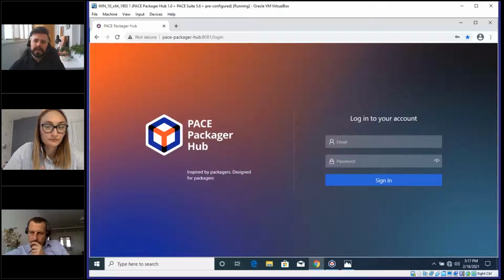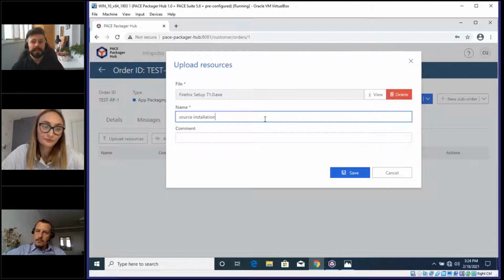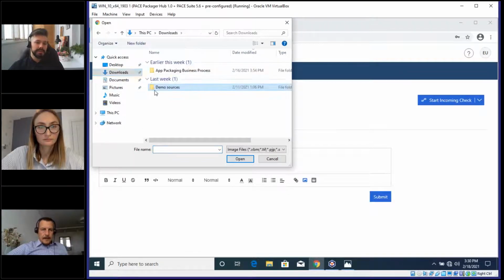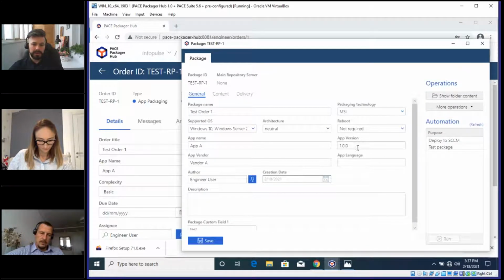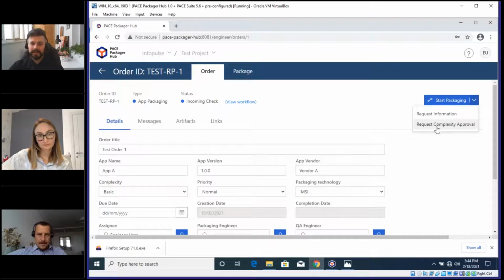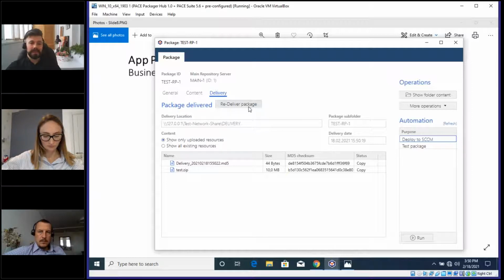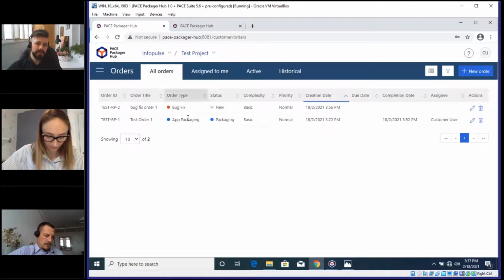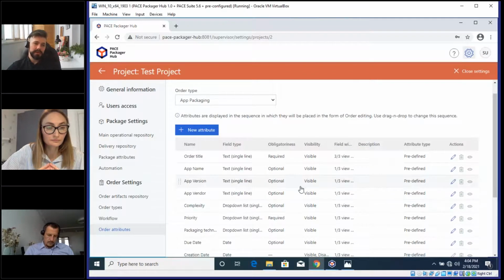PACE Packager Hub Overview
End-to-end ecosystem for customer servicing, managing teams, and application packaging processes: starting with submitting a new packaging order and ending with downloading the delivered output package.